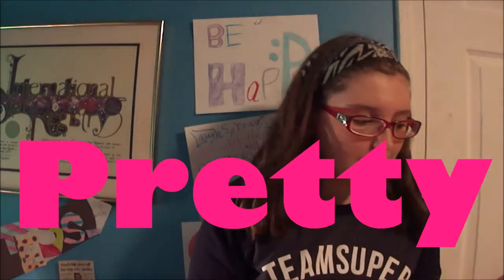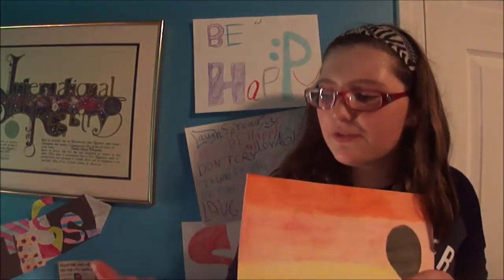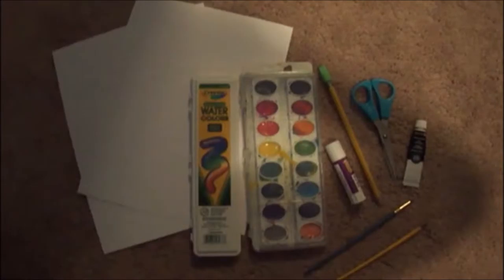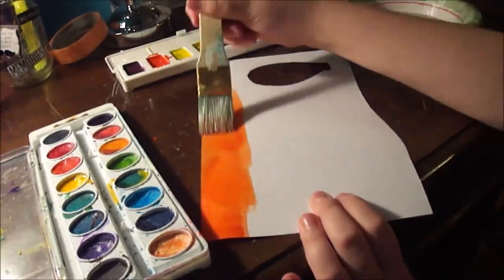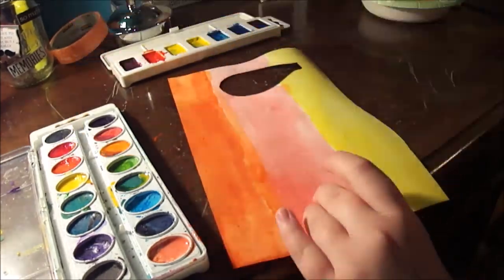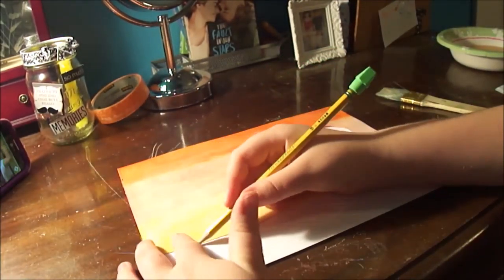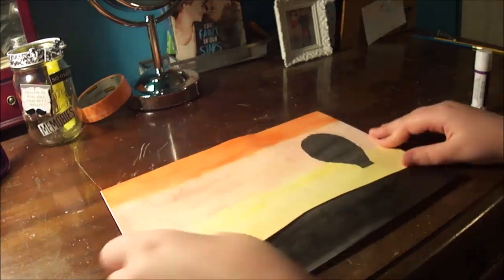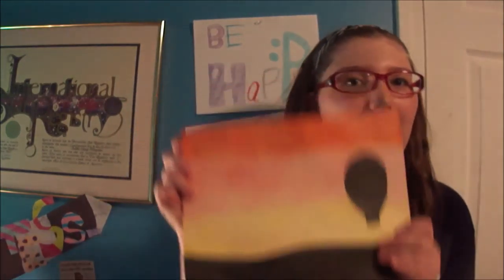DIY Summer Inspired Sunset Wall Art | Tess